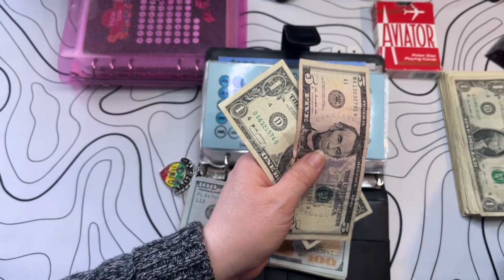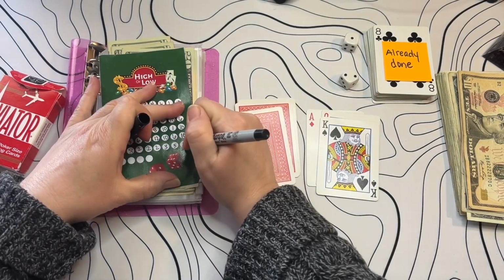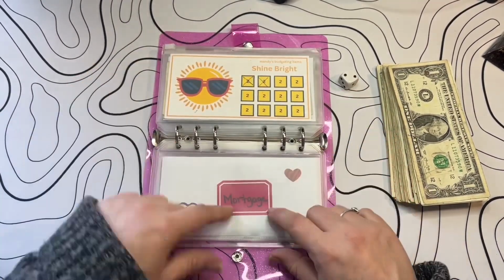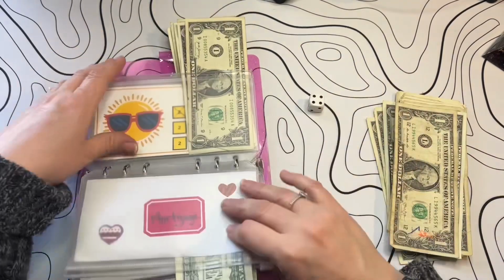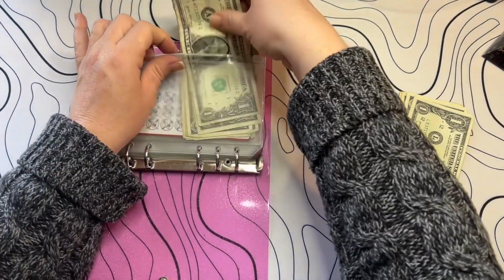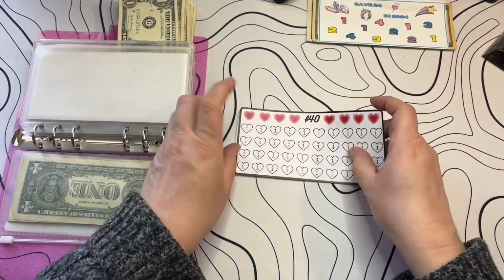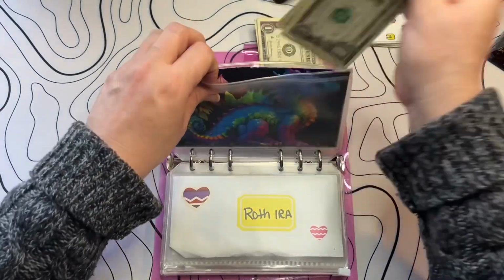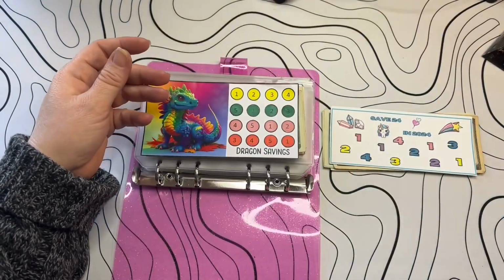$70 Sunday Fun-Day The Budgeting Way |Game Day| Low Income |24-20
Hello! Please join me for my Sunday Fun-Day the Budgeting Way! In this video I stuff $70 into savings challenges $2 at a time. I complete two savings challenges and will stuff the money into my emergency fund and make a $24 principal only mortgage payment🩷

I continued stuffing Save Your Age in this video just to give it a boost. My son will be needing this money soon for a Washington DC trip.

My name is Barb and I am a single mother of 4 kids, a dog, a cat and my mother lives with me. I love to read, money, the ocean and Jesus. Not necessarily in that order!

I began my budgeting journey on 6/24/22, and I’m excited to share my process with you.  I hope to find financial freedom and retire wealthy.

Check out Eureka if you are interested in doing surveys:

Hey! Use my code CDYGQE on Eureka Surveys and unlock a short $1 survey just for signing up!

Fetch
Come save money on Fetch with me! Sign up w/ code HWXJFA & get 2,000 pts See you there!